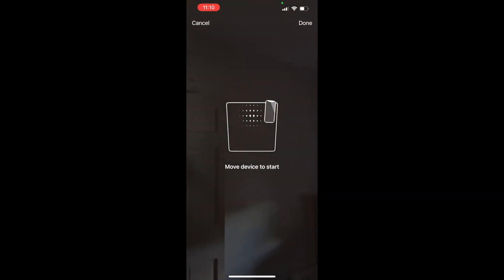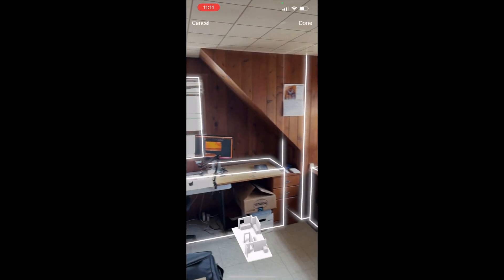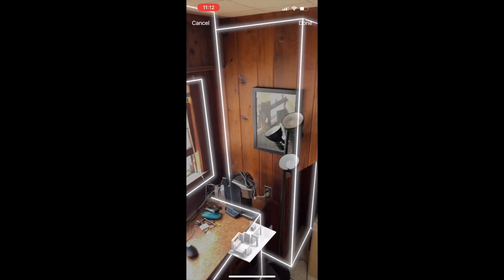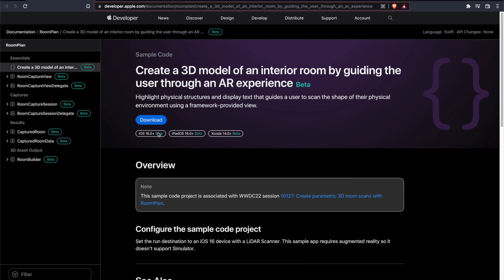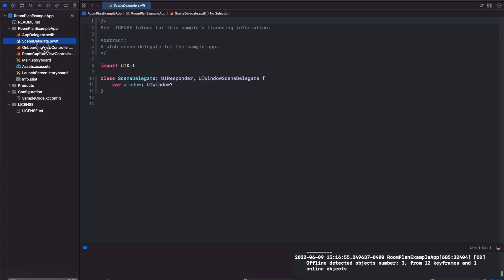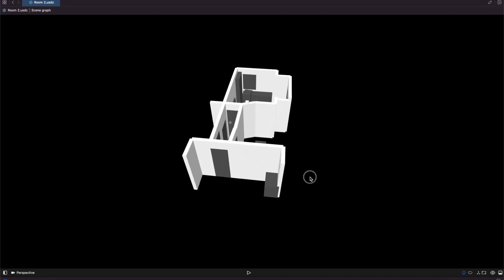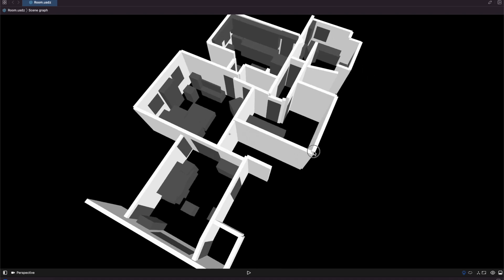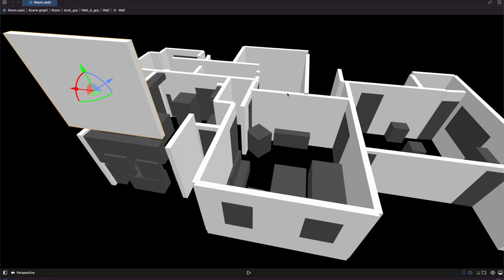EASY 3D Room Model = NEW Apple RoomPlan API for iPhone and iPad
In this video I show you how to use Apple's RoomPlan API and object capture to lidar scan your room into a 3d model. This is an awesome project from WWDC22, and I hope to see more like it coming up.

and

Mr. Macintosh
and